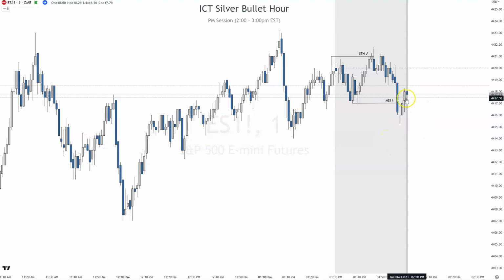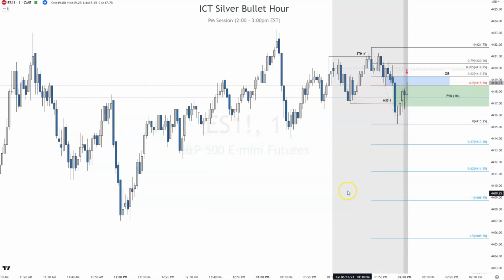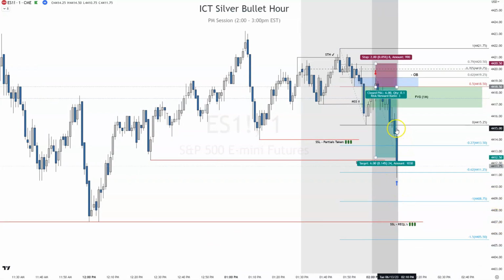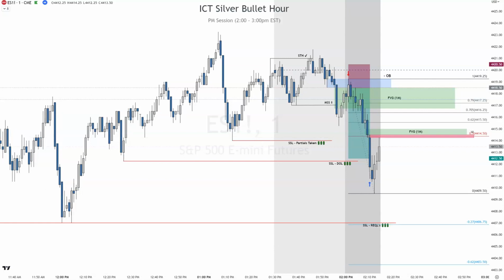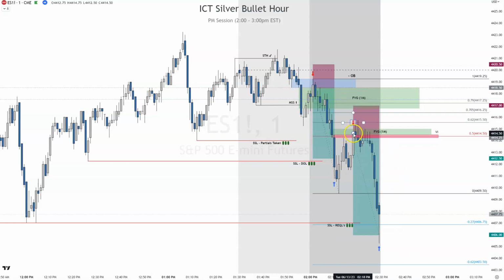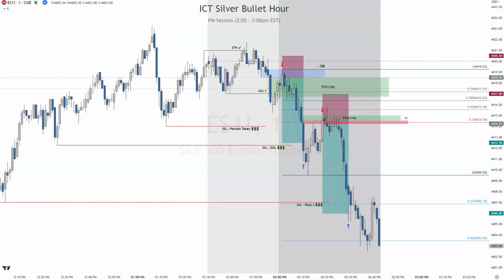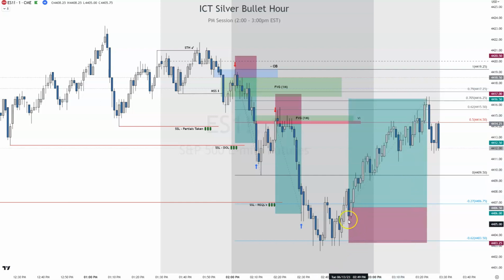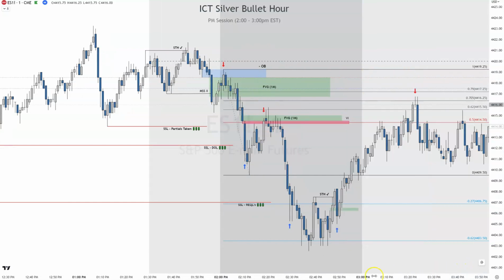ICT PM Silver Bullet After CPI News | ICT Concepts | 3 Trade Setups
ICT PM Silver Bullet After CPI News Release using ICT Concepts. In this video we had 3 Trade Setups.

With the Kraken Silver Bullet PRO Indicator you get:
✅ And more...

*Timestamps*
00:00 Introduction
01:15 Trade # 1
03:47 Trade # 2
07:49 Trade # 3